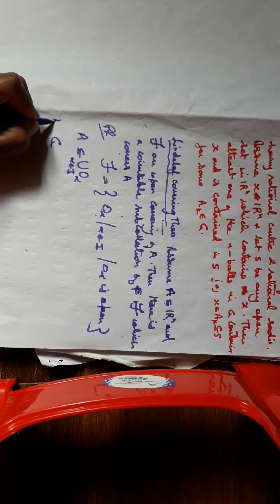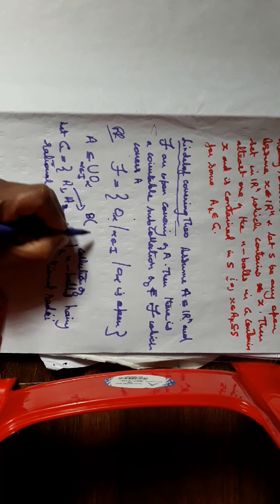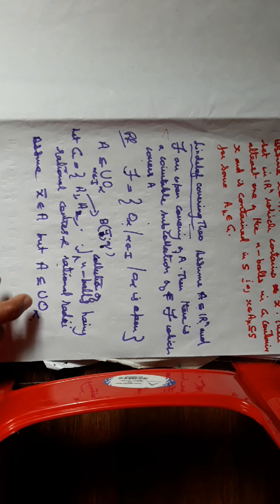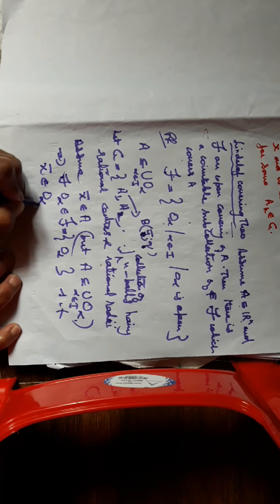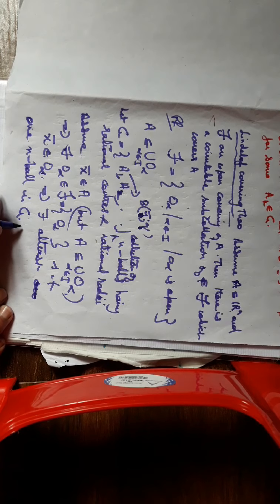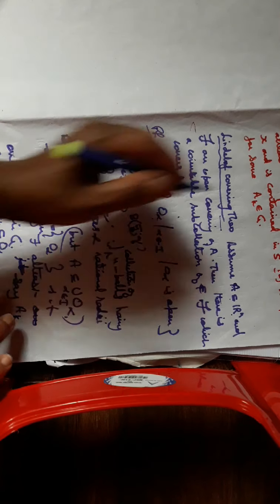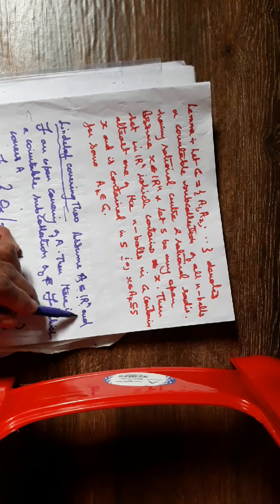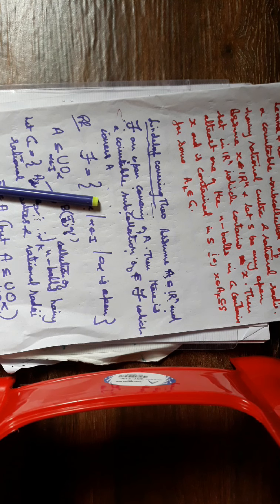bsc 6th sem, explaination on lindelof covering theorem